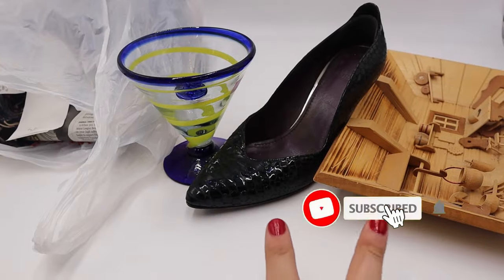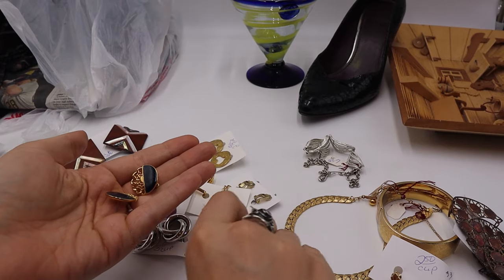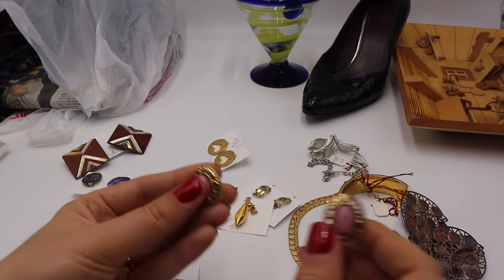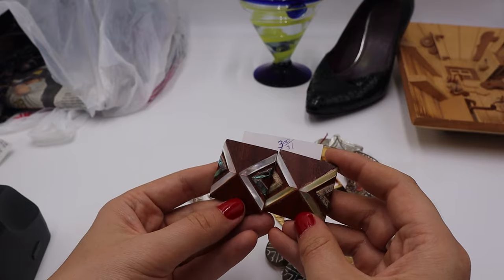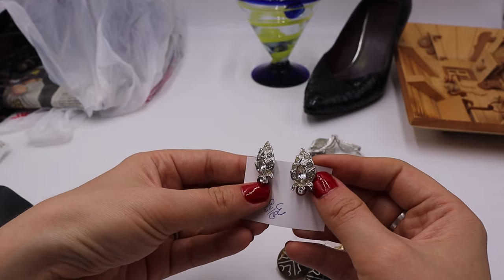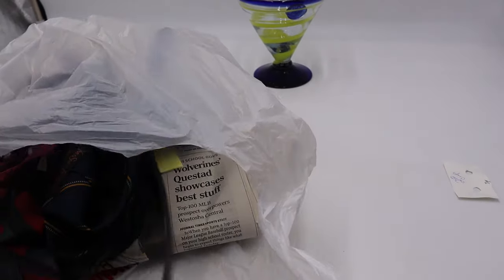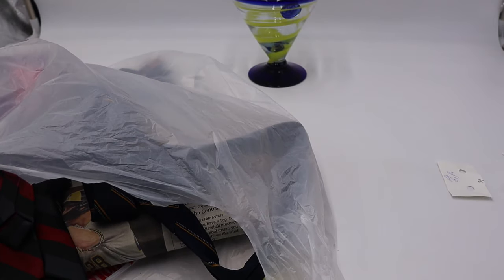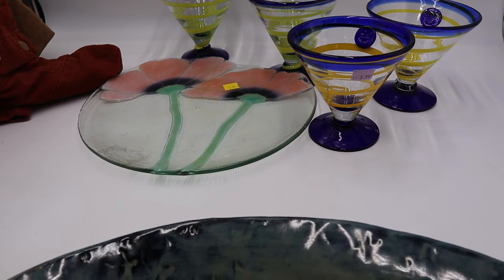✨I Didnt Even Know I Got Alice Caviness Jewelry!✨ HUGE Vintage Thrift Haul for Reselling